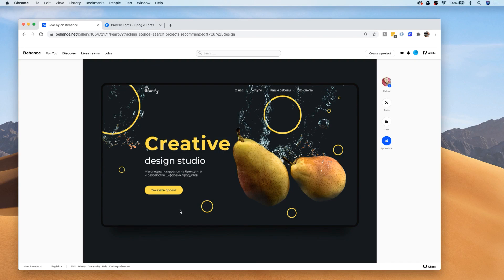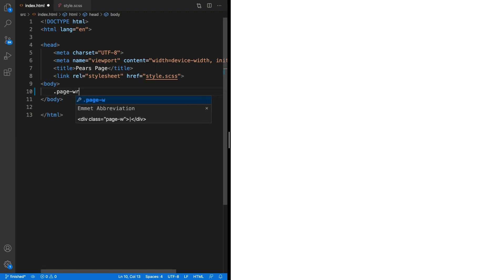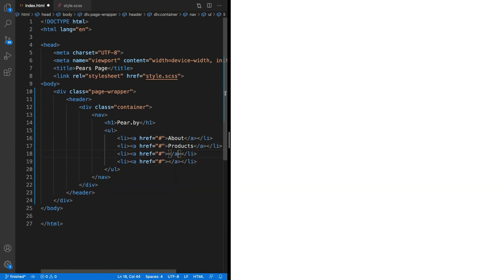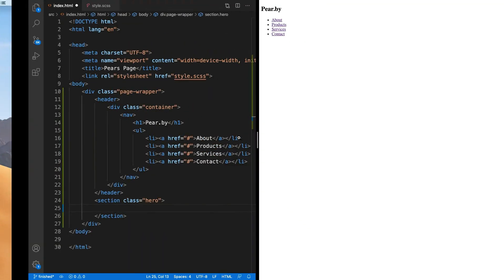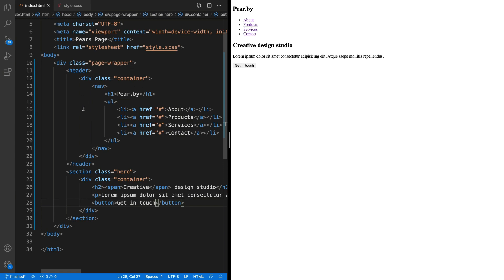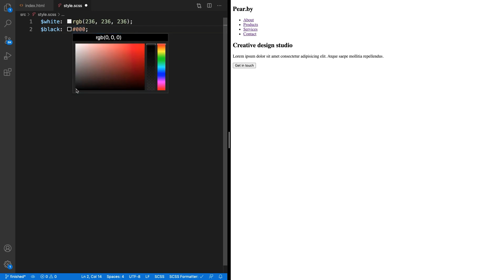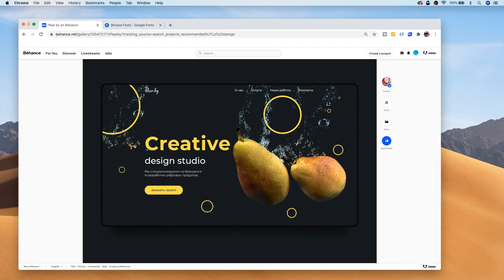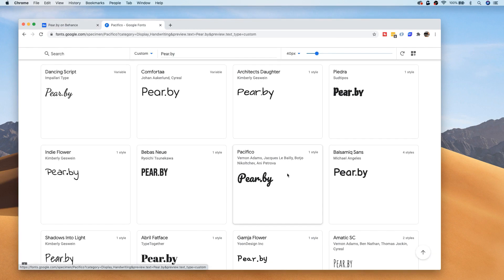Front-end Project: Responsive Landing Page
In this tutorial, we'll complete another landing page design by converting a design into a responsive landing page.

— Thanks! —

00:00 Introduction
00:20 Setup
01:06 Markup
04:39 SCSS Variables
05:51 HTML, Body Tags
06:26 Typography
10:13 Hero Styling
11:47 Header Styling
14:57 Hero Styling
18:21 Responsive
21:53 Making the nav more visible
23:43 Wrap-up

So in this web development tutorial, we’ll convert an existing landing page design into a completely responsive HTML and CSS website.

There isn’t a huge amount of content on the page so we’ll be focusing on the Typography and also the responsiveness of the page to ensure it looks good on both desktop and mobile devices.

To start off, we’ll put together all of the HTML markup for our landing page and then we’ll structure that in a way which is meaningful for the design.

We’ll then move on to adding some basic styling as well as setting colour values to some SCSS variables so they can be used throughout the rest of the web page.

Before getting in to the main section of styles for our landing page, we’ll take a look at the Typography for our design and pick some Google fonts which will represent our landing page design.

With our basic CSS rules setup, we’ll move on to styling the header with appropriate rules that will ensure the navigation is easy to see and use and then we\ll finish up our main styles by working on the hero section that contains the main information about the landing page.

To finish off the tutorial, we’ll look at the styles that will help our page respond well to smaller screen sizes which involves setting up various media queries at various breakpoints to ensure the content on the landing page adapts to the amount of space that is available.